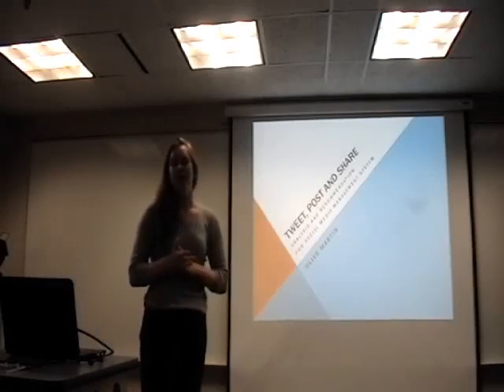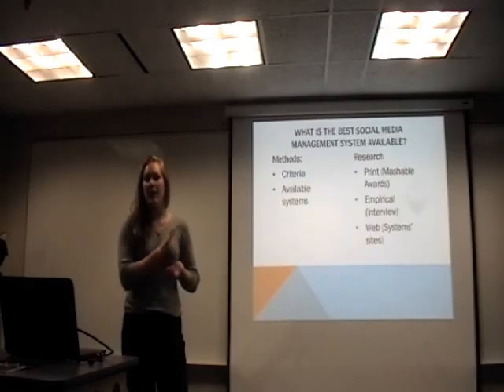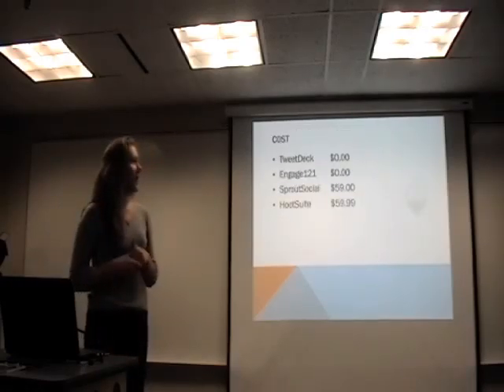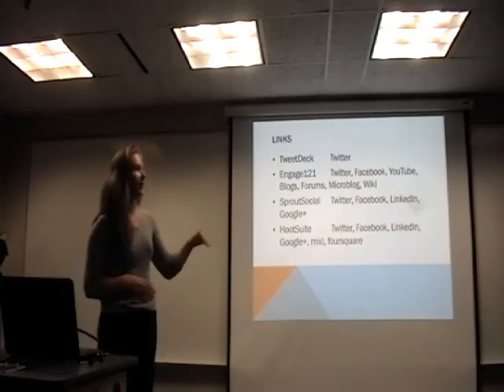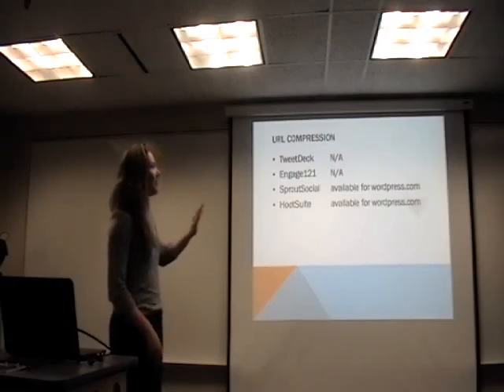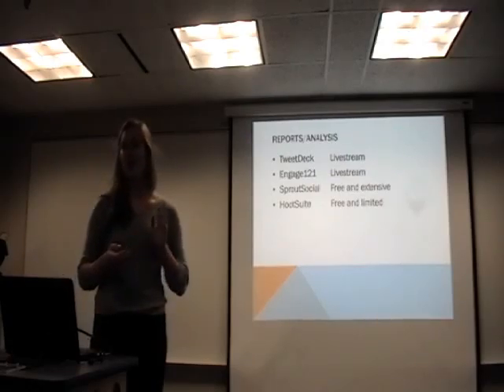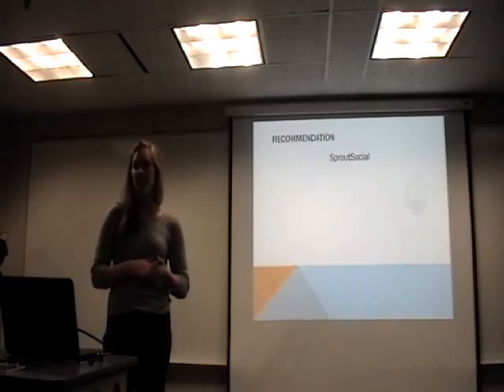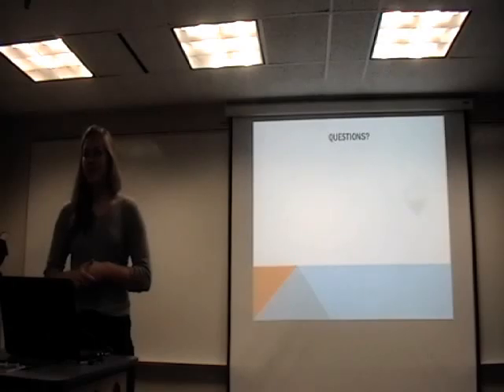Olive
Section 3
April 28th